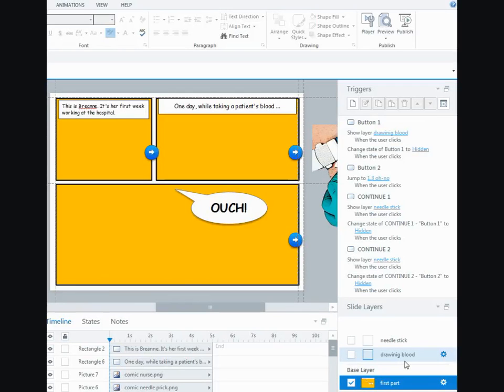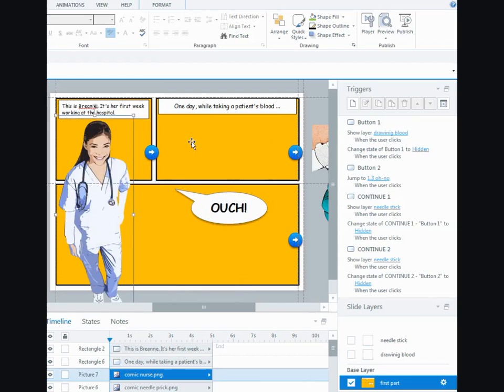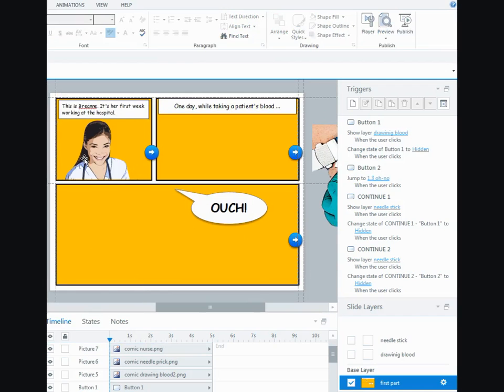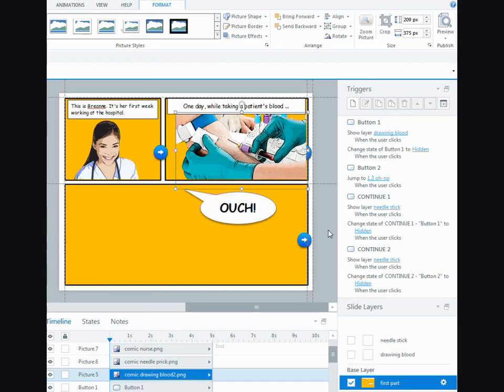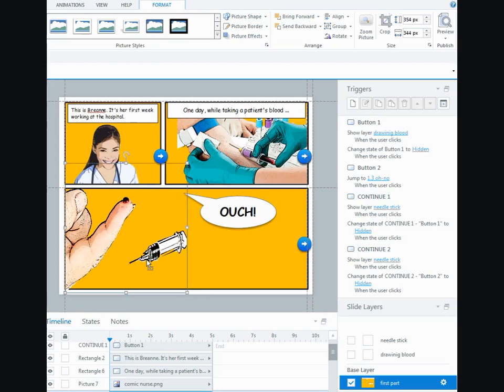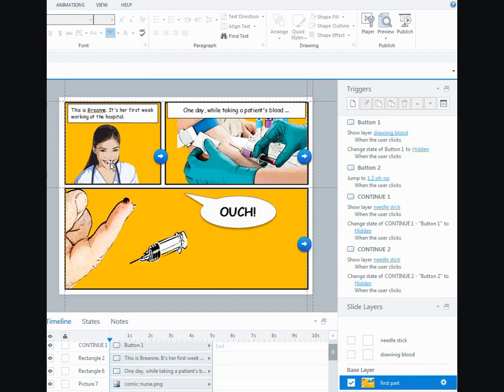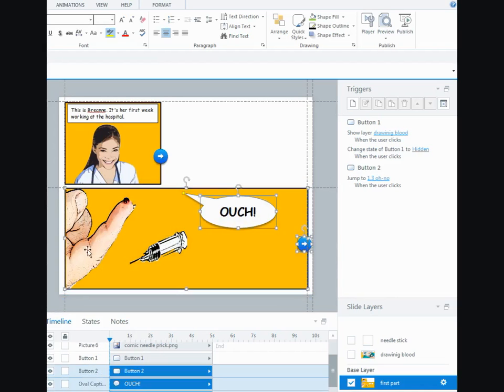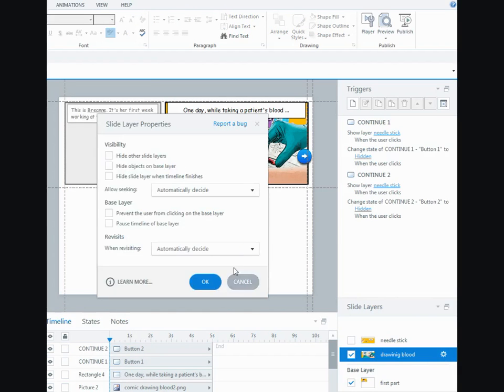Storyline: Comic Book-Inspired Design Tips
In this video, E-Learning Heroes community member Linda Lorenzetti will show you tips and tricks for designing a comic books style layout in your Storyline project.